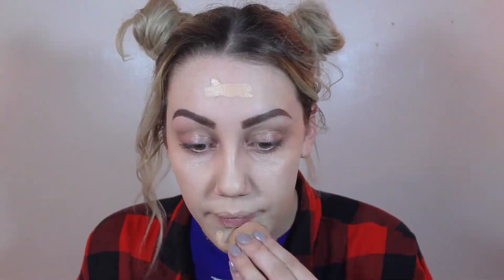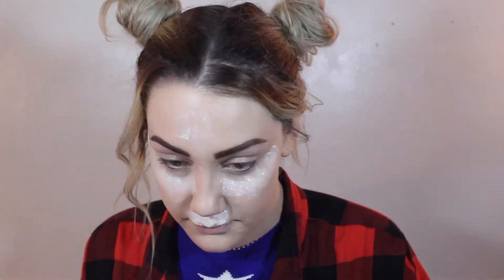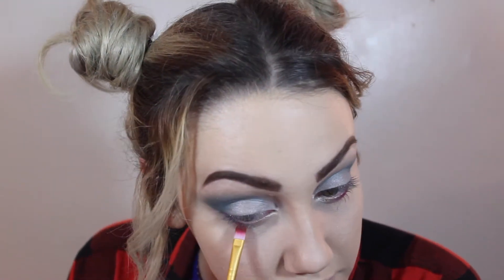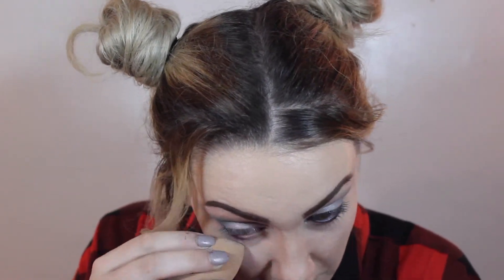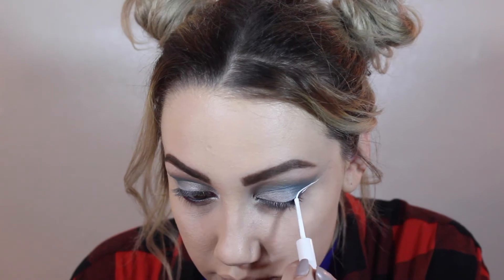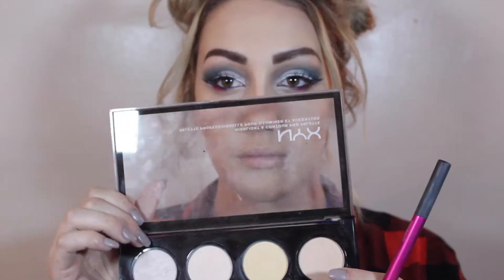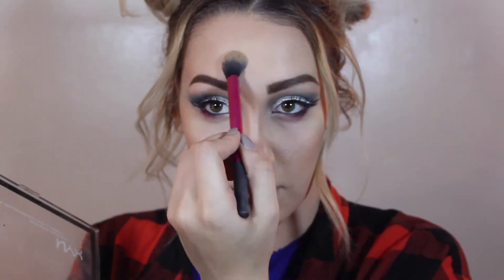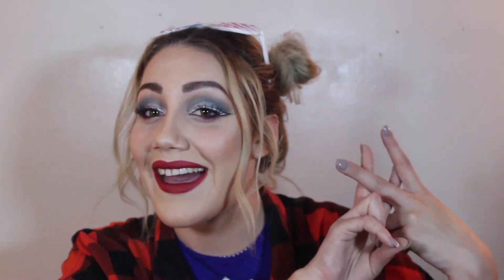FOURTH OF JULY MAKEUP TUTORIAL // Dayna Elizabeth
⇒Check out this festive fourth of july makeup look i created (:

⇒PLEASE give this video a big THUMBS UP 👍👍👍👍